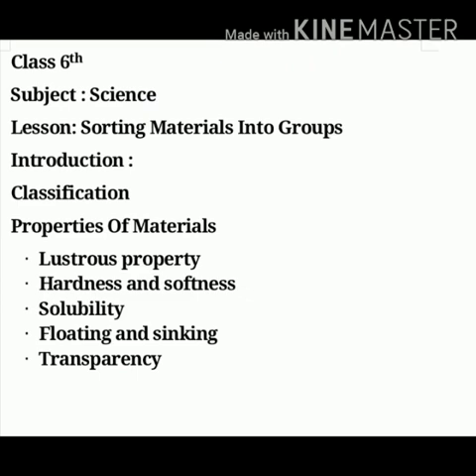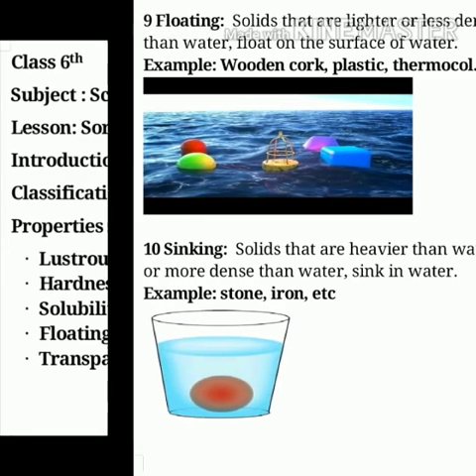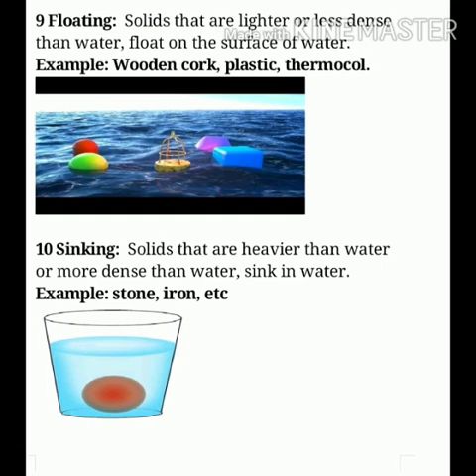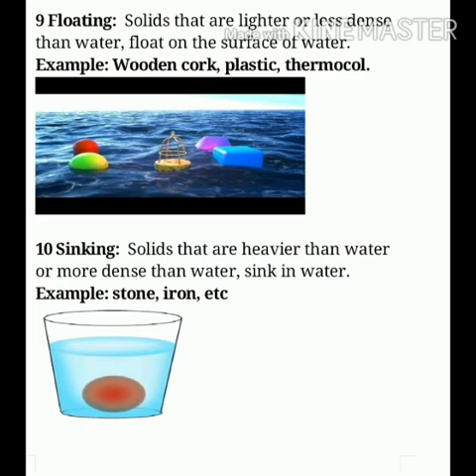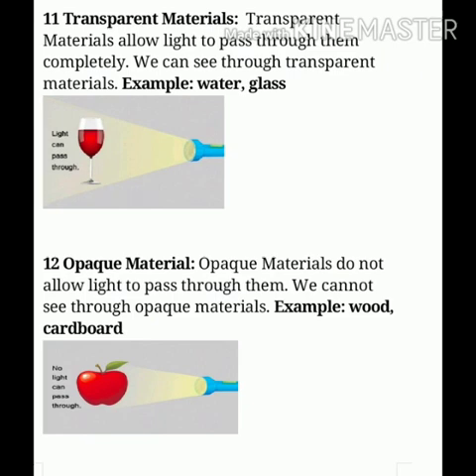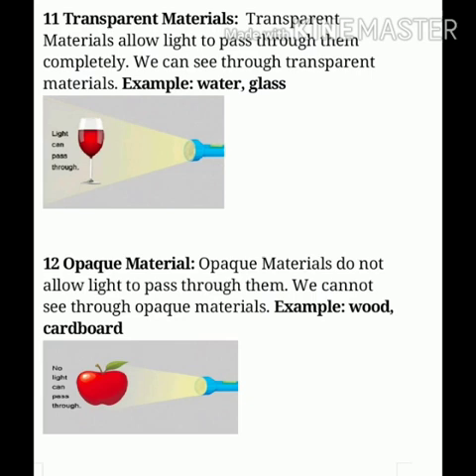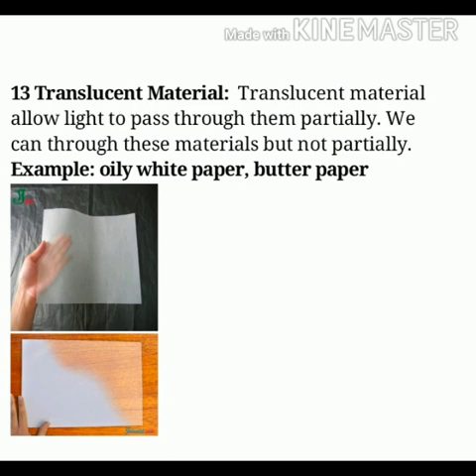Class 6 Science Topic Sorting materials into groups Part 2 Teacher Kanika Bijalwan